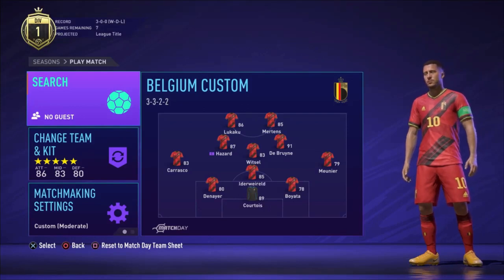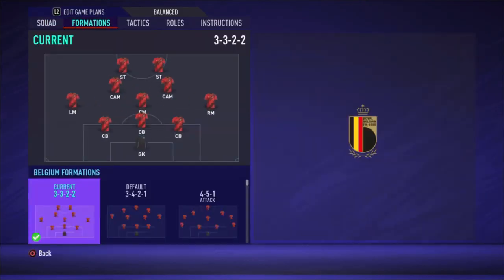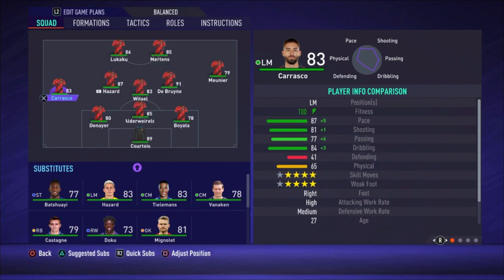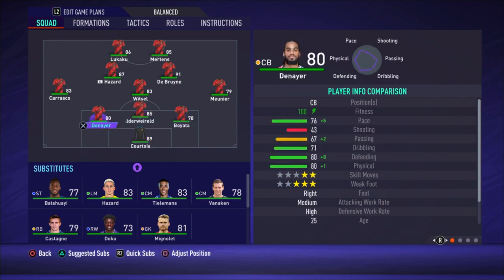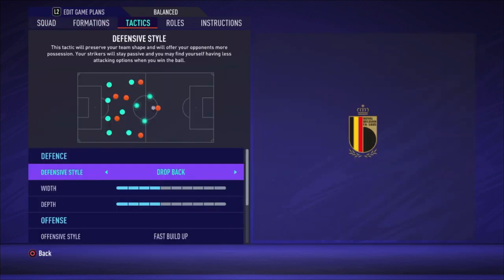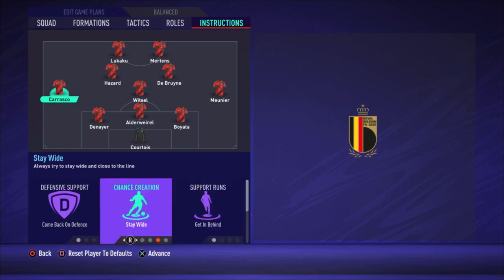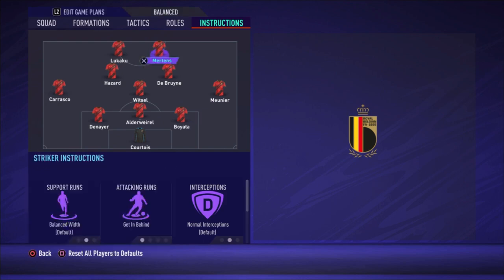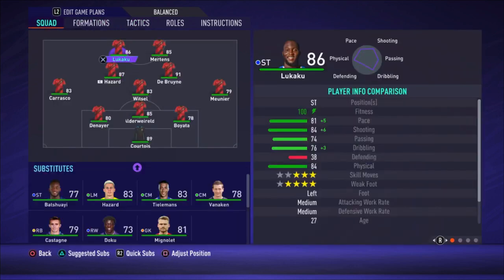*UPDATE 2.0* BEST BELGIUM CUSTOM FORMATION TACTICS AND INSTRUCTIONS!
*UPDATE 2.0* BEST BELGIUM FORMATION TACTICS AND INSTRUCTIONS!

Please enjoy the video and hopefully its helps you the become a better FIFA player. In this video i show you the best way to play with BELGIUM in my oppinion. I show you the best formation, line-up, tactics and instructions. Feel free to let me know what you think about it in the comments.